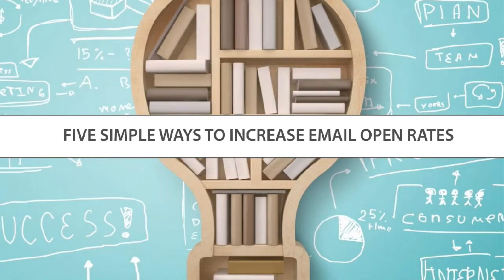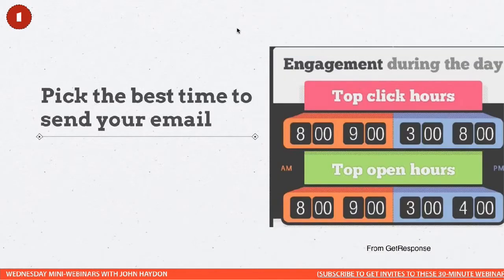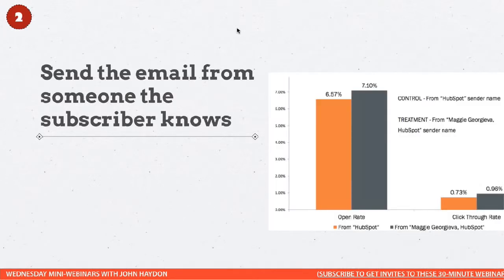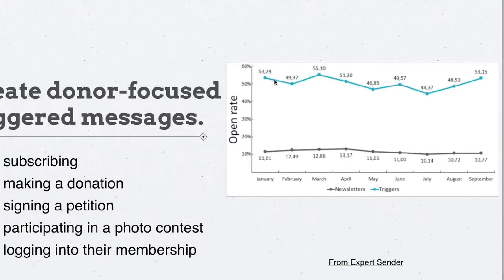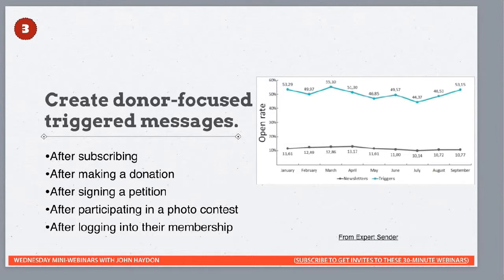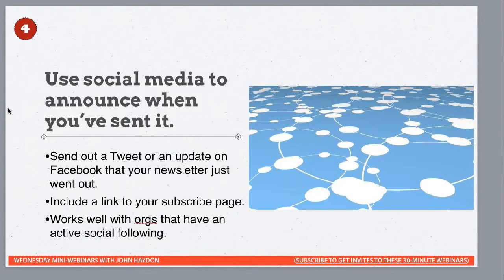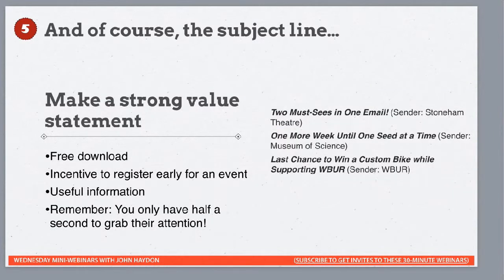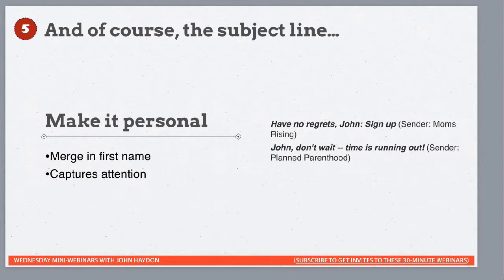Five Simple Ways to Increase Email Open Rates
Five Simple Ways to Increase Email Open Rates - a presentation I did for my weekly mini-webinars.